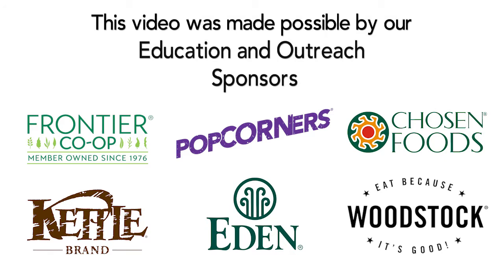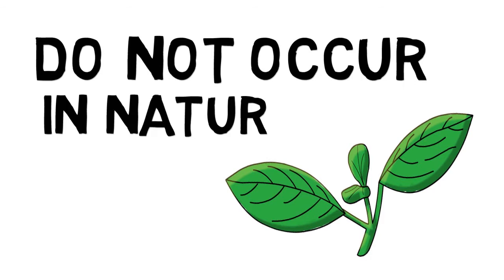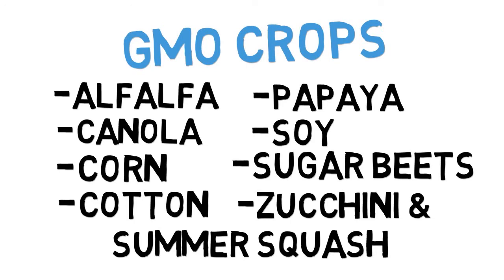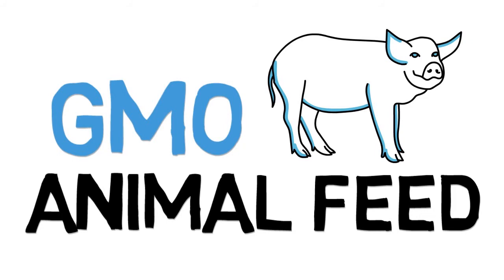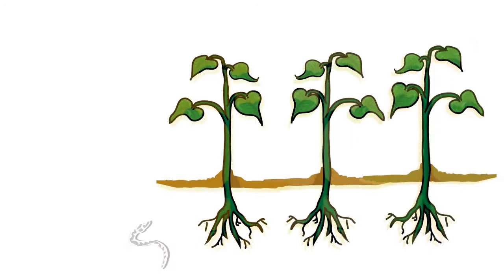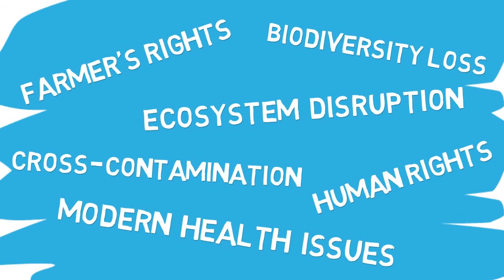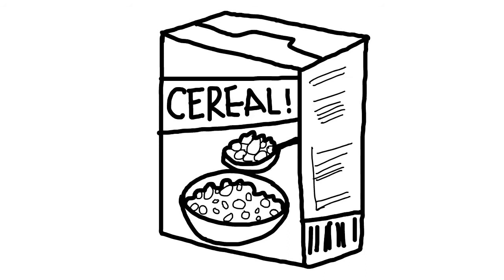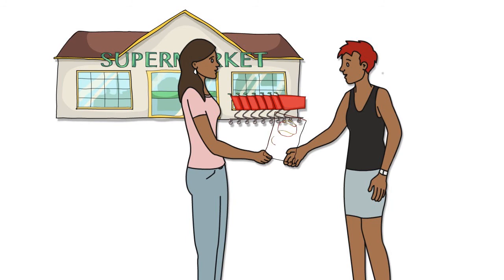GMO Facts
Learn about GMOs and how they are used in food products.